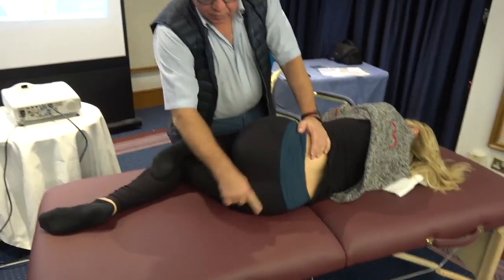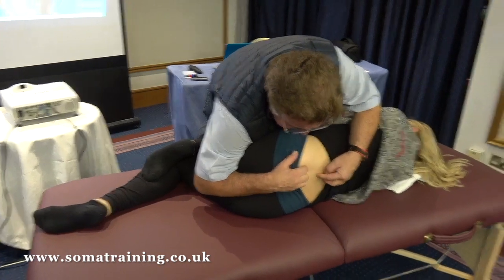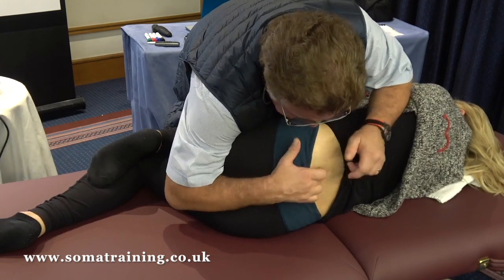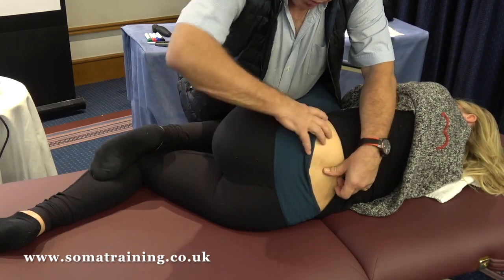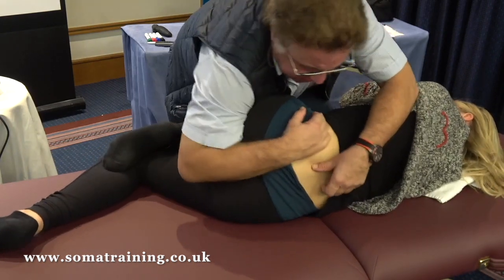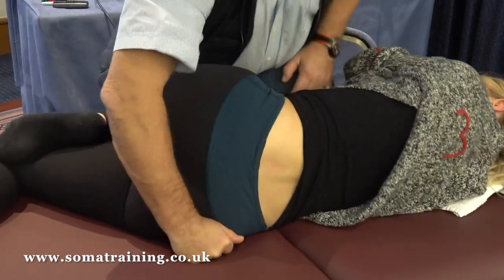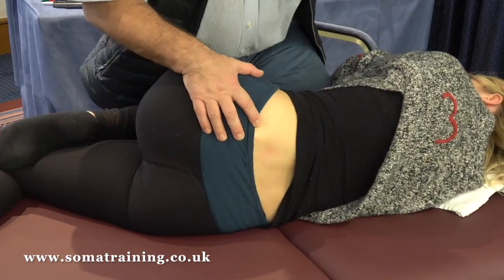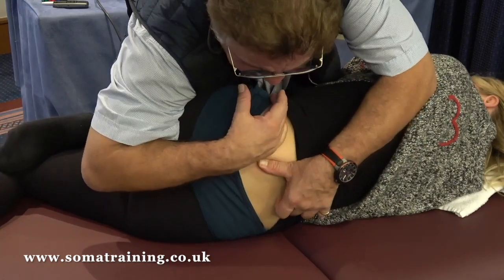Superior iliolumbar ligament pumping demo by Guy VOYER DO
Guy VOYER DO demonstrates one of the Osteo Articular pumping techniques for the superior iliolumbar ligament. This will be one of the techniques we will cover in details in the osteoarticular pumping of the trunk and pelvis course.
Date: 9-10th of November 2024